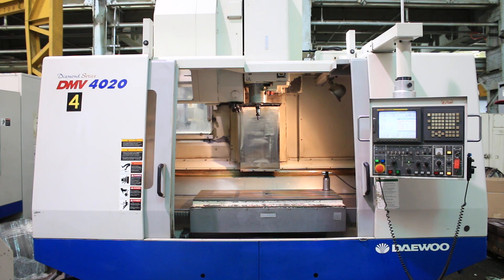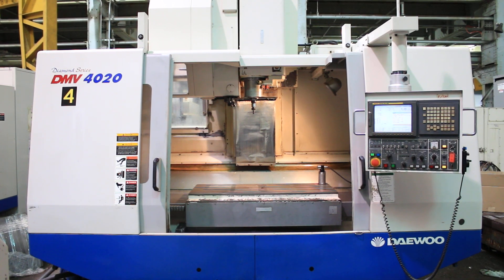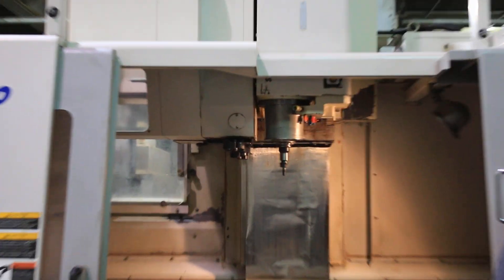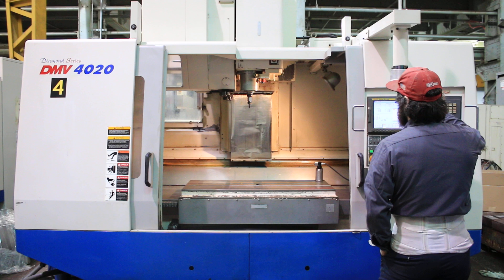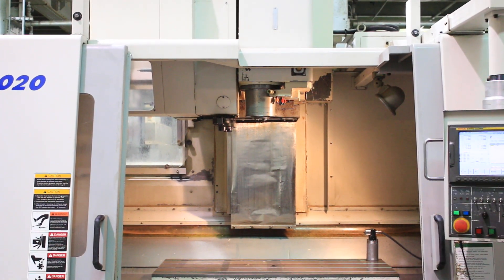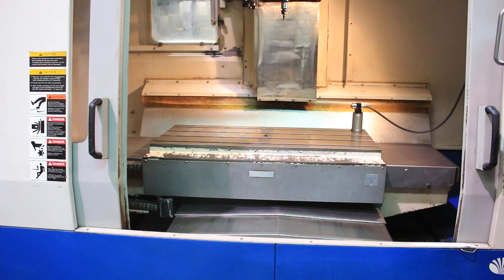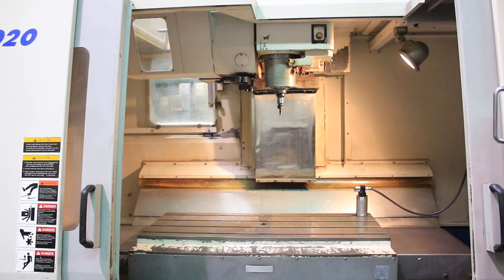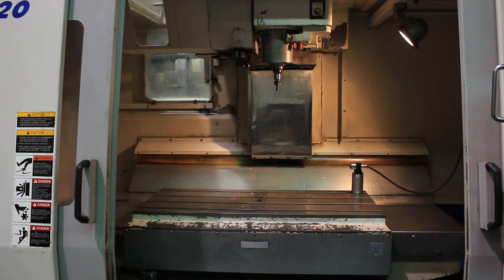40'' X Axis 20'' Y Axis Daewoo DMV-4020 VERTICAL MACHINING CENTER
DAEWOO VERTICAL MACHINING CENTER
MODEL: DIAMOND DMV-4020, S/N: AV5E1714, NEW: 2004

SPECIFICATIONS:
SPINDLE NOSE TO TABLE TOP. 5.91" TO 30.51"
DISTANCE FROM SPINDLE CENTER TO COLUMN.. 20.47"
RAPID TRAVERSE RATES (X & Y/ Z). 1,181 / 945 IPM
CUTTING FEED RATES. 0.04 TO 472 IPM
SPINDLE SPEEDS. TO 12,000 RPM
SIDE MOUNT AUTOMATIC TOOL CHANGER. 30 POSITIONS
APPROX FLOOR SPACE REQUIRED... 128" X 126" X 118" TALL

EQUIPPED WITH:
* FANUC 21iMB CNC CONTROL
* BOX WAYS
* COOLANT TANK AND CHIP PAN, FLOOD COOLANT, WORK LIGHT, PORTABLE MPG
* WIRED FOR RENISHAW PART PROBE (NEEDS PROBE)
* TOOL SETTER
* COOLANT THROUGH SPINDLE
* SPINDLE OIL CHILLER